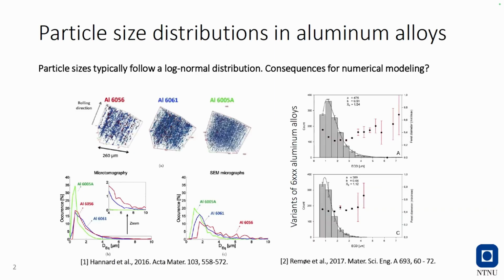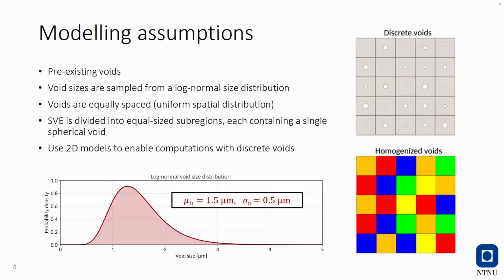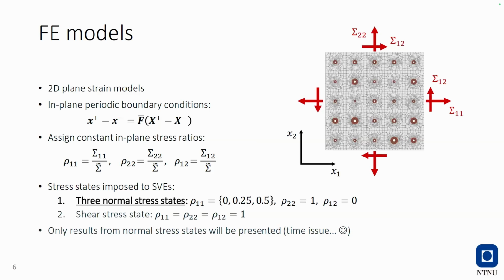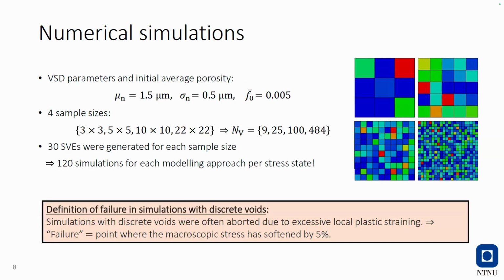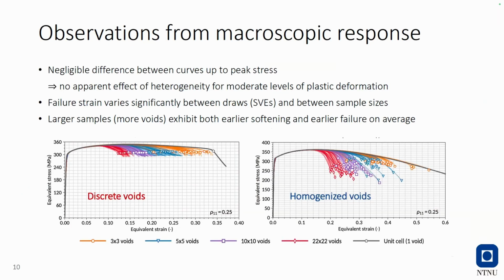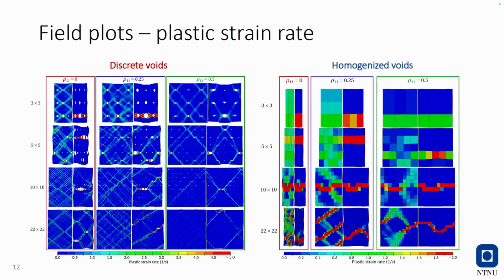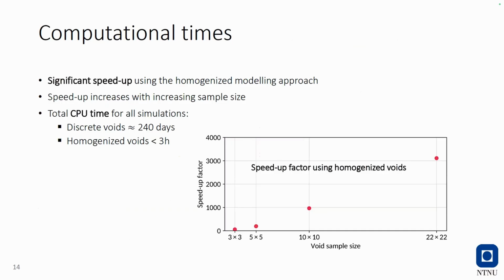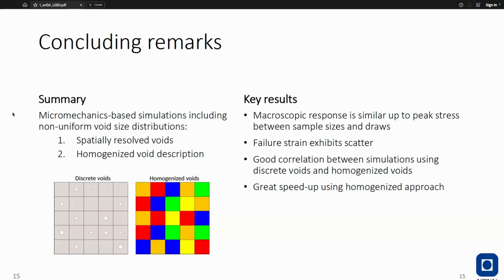MICROMECHANICS BASED MODELLING OF POROUS DUCTILE SOLIDS WITH NON UNIFORM VOID SIZE DISTRIBUTIONS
Dæhli, Lars Edvard Blystad; Morin, David Didier; Hopperstad, Odd Sture